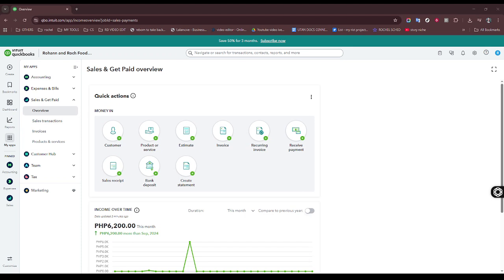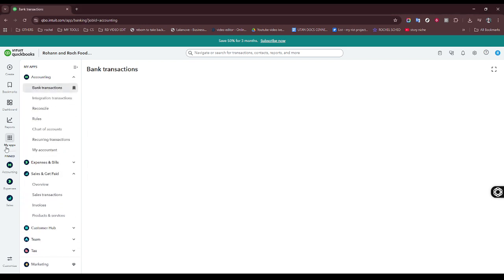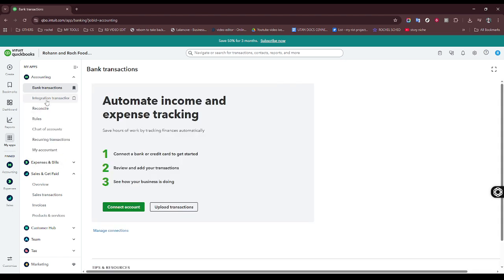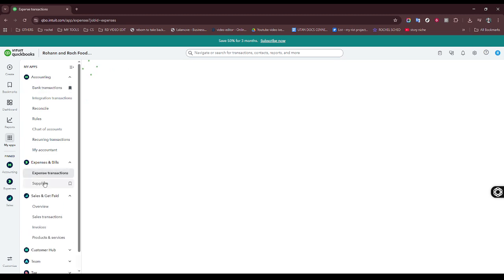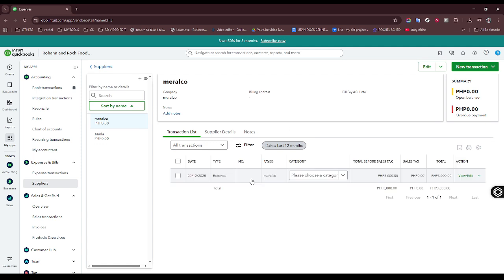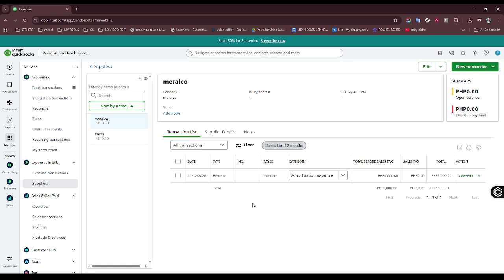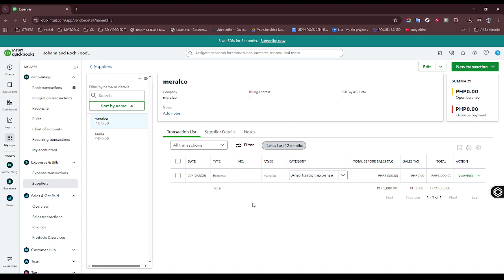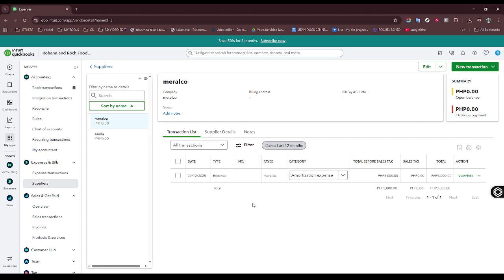How to Track Vendor Balances in QBO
Keep your vendor accounts up to date by tracking vendor balances efficiently in QuickBooks Online. Learn how to view outstanding bills, payments, and credit balances, helping you maintain strong supplier relationships and accurate financial records. This step-by-step guide is perfect for small businesses aiming to avoid missed payments and manage cash flow effectively.